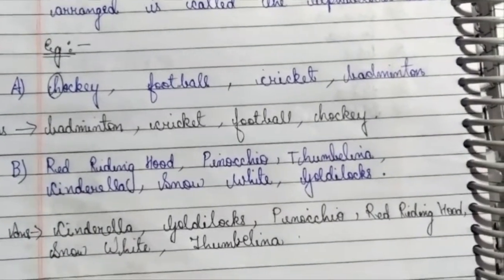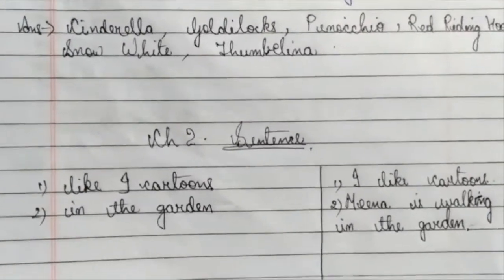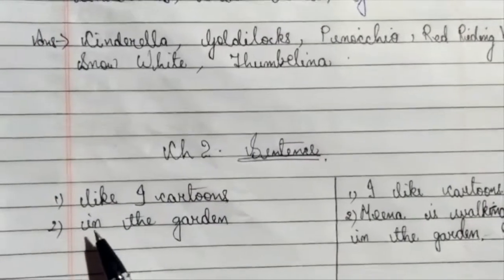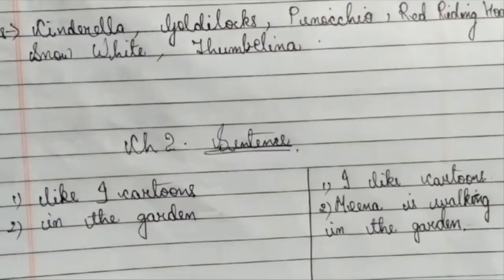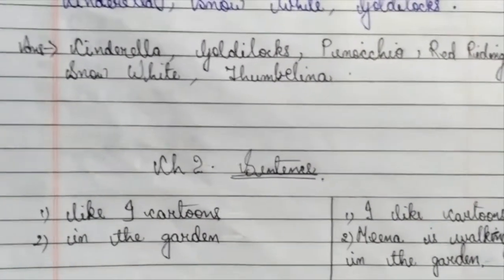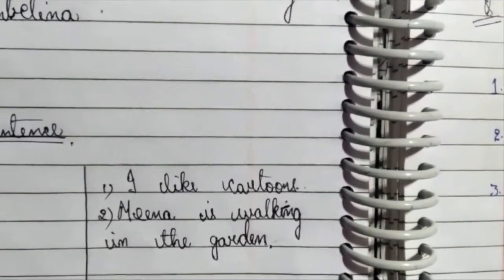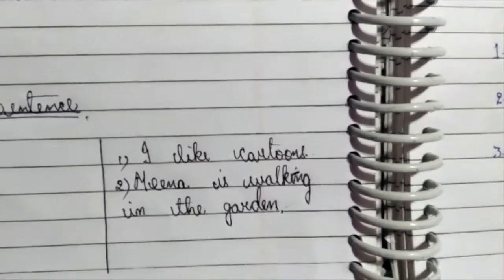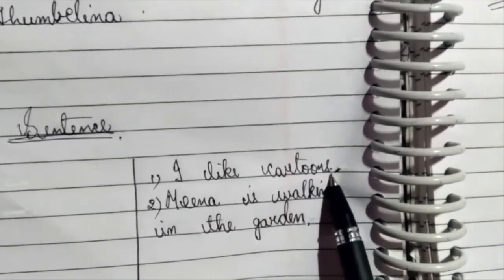Class III English Alphabetical Orders and Sentences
#2 Video on chapters Alphabetical Orders and Sentences, Class III English